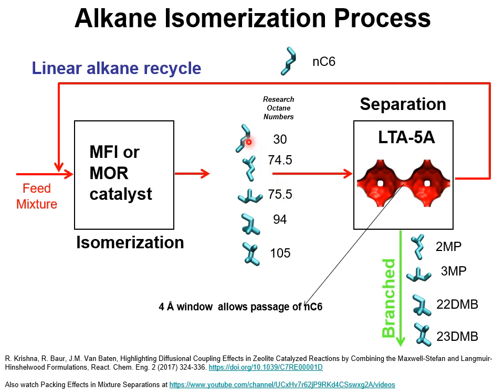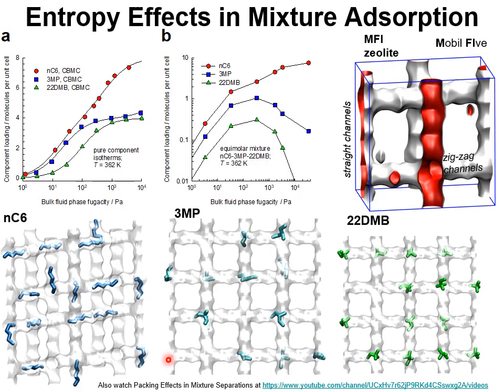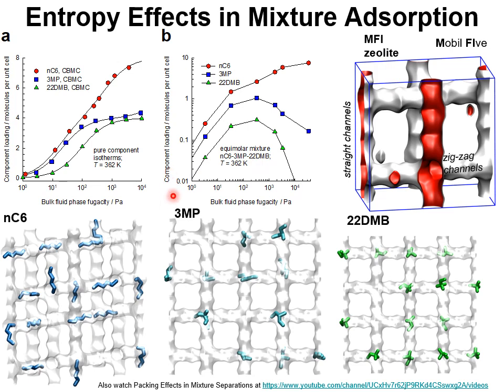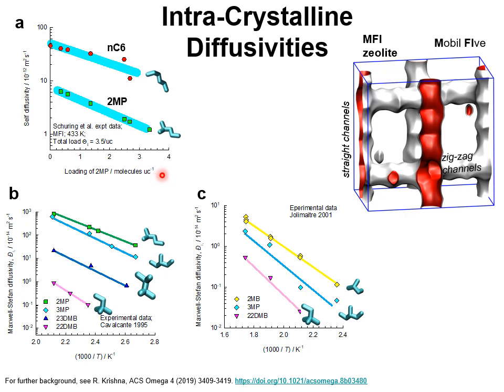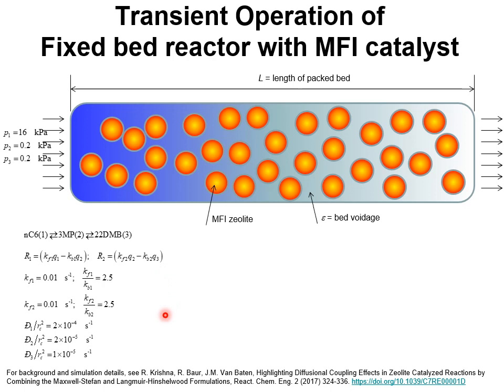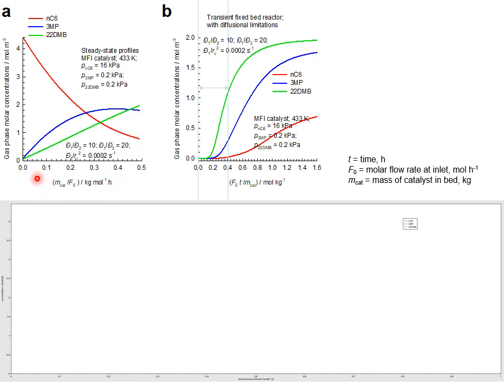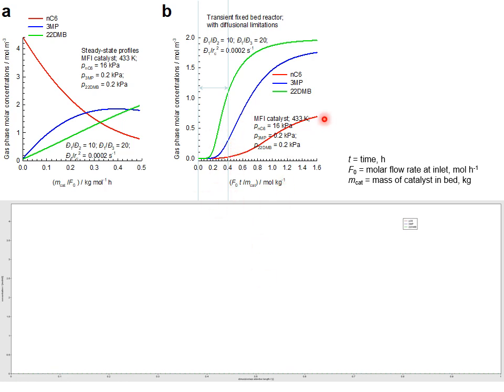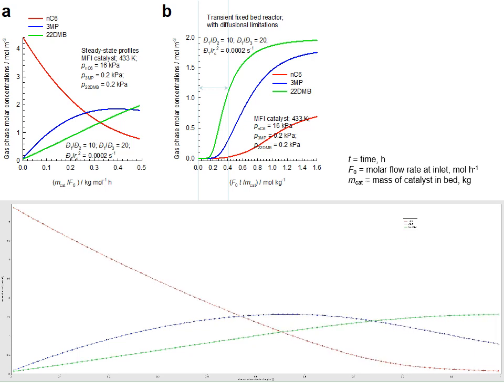Exploiting Adsorption-Diffusion Synergy in Catalytic Reactors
The modelling and simulation details are provided in my papers:

Krishna, R. Exploiting Adsorption/Diffusion Synergy in MFI-Catalyzed Hexane Isomerization Reactor Chem. Ing. Tech. 2023, 95, 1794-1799.

R. Krishna, R. Baur, J.M. Van Baten, Highlighting Diffusional Coupling Effects in Zeolite Catalyzed Reactions by Combining the Maxwell-Stefan and Langmuir-Hinshelwood Formulations, React. Chem. Eng. 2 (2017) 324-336.